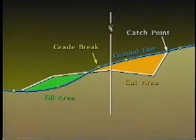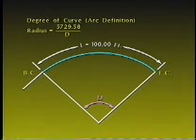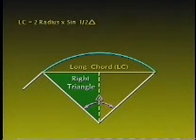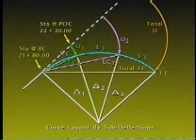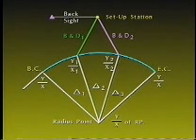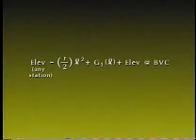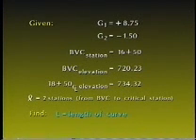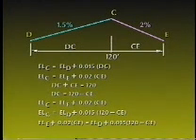Unit 7 Route Surveying